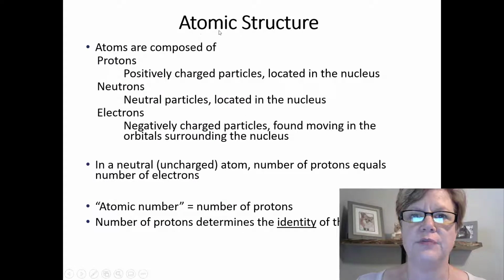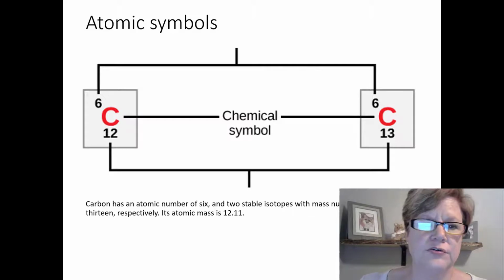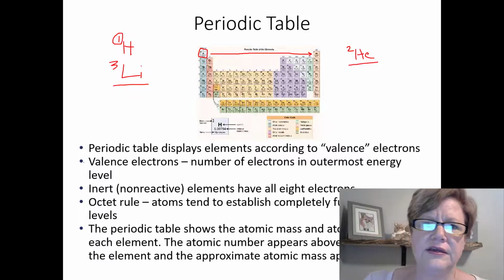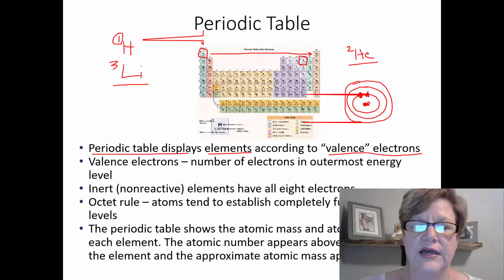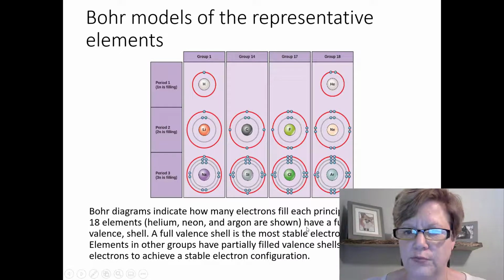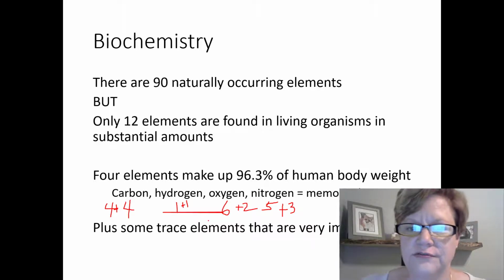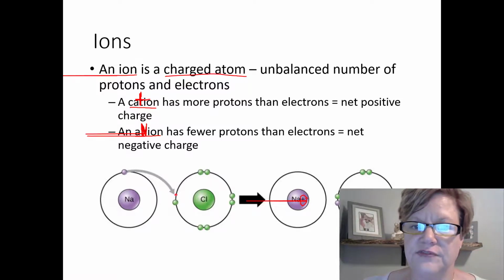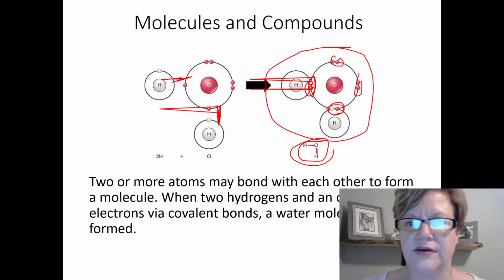BIOL 1406 Chapter 2 Part 1 Recorded Lecture OpenStax